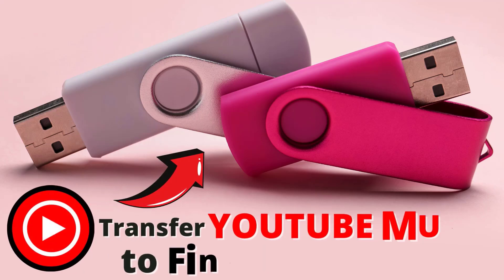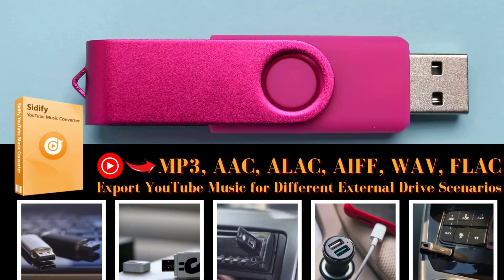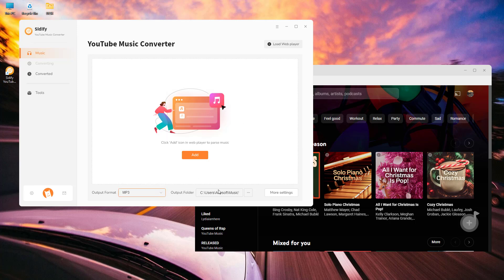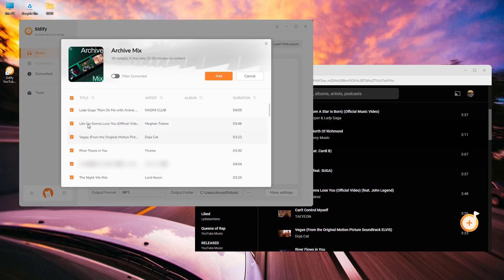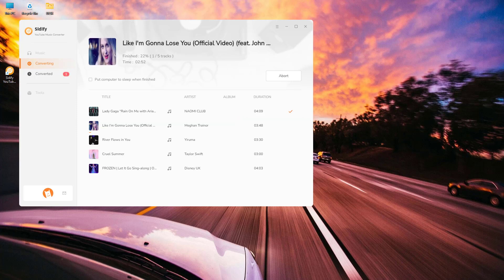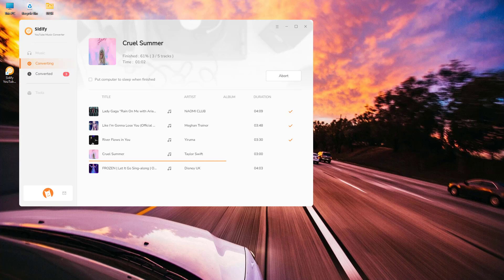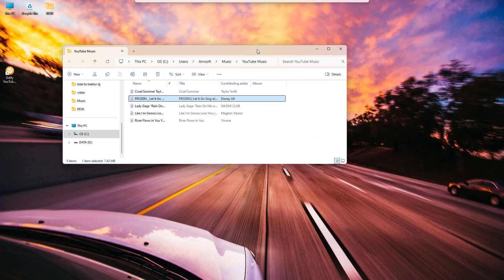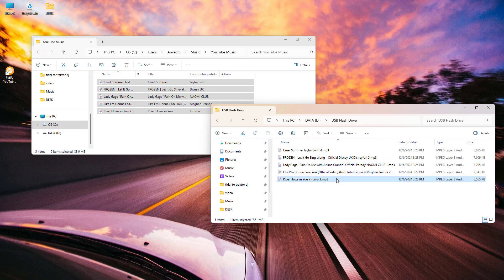[2026 Updated] How to Transfer YouTube Music to Flash Drives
Want to move YouTube music playlists to another place? Flash drive is a good help. to copy YouTube Music to stick drives without effort!

How to Transfer YouTube Music to External Drives?

Step 1: Open Sidify YouTube Music Converter.
Step 2: One click add the YouTube Music playlists to to Sidify YouTube Music Converter.
Step 3: Set up the output format to MP3, AAC, WAV, FLAC, AIFF, and ALAC formats.
Step 4: Start to convert and save YouTube songs to the local folder of the computer.
Step 5: Connect your flash drive to the computer, copy the YouTube music downloads to the drive folders with ease.

All YouTube music downloads are permanently backed up in your way without quality loss at all!

Sidify YouTube Music Converter lets you download any song, album, playlist, podcast or audiobook from YouTube to MP3, AAC, WAV, FLAC, AIFF, or ALAC. All YouTube music downloads are locally stored on the computer. So then you can transfer them to iPod, iPhone, MP3 player, a USB, any DJ software, and other portable devices for normal playback. More details in